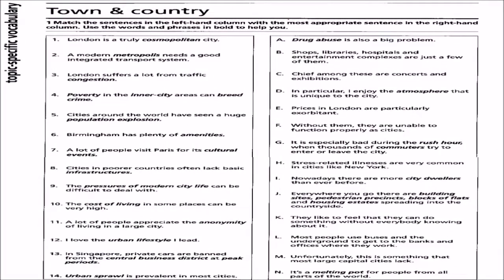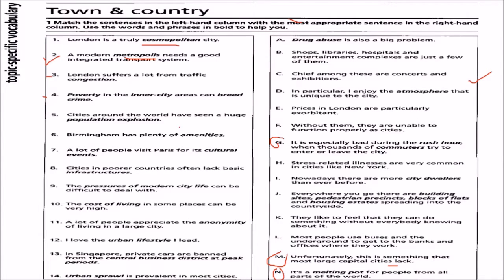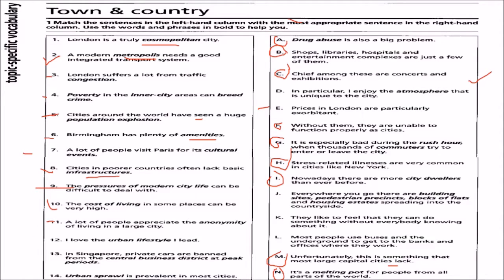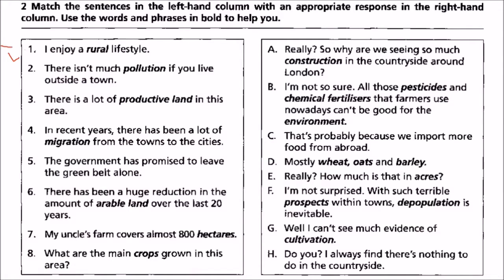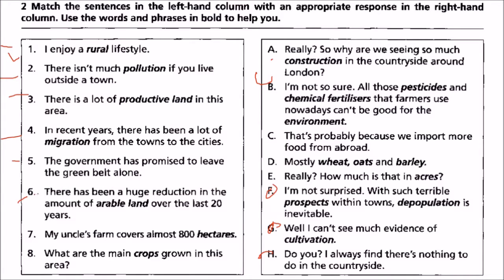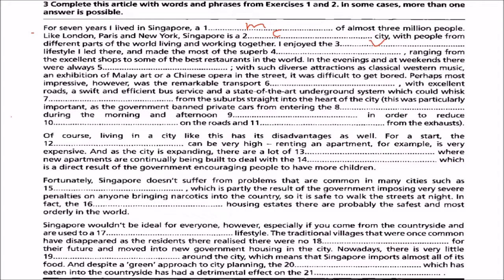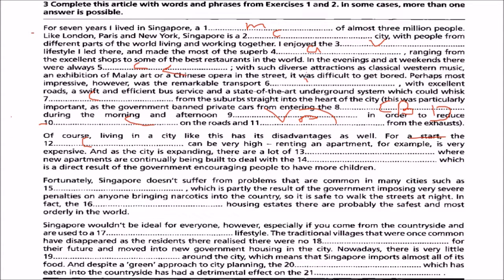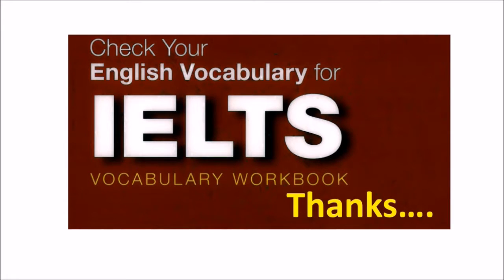IELTS Check Your Vocabulary Town and Country